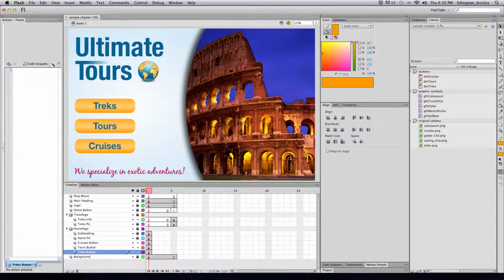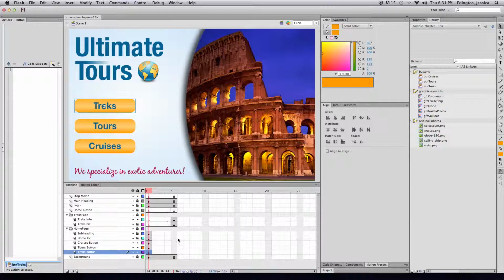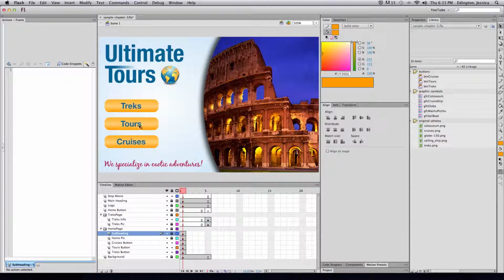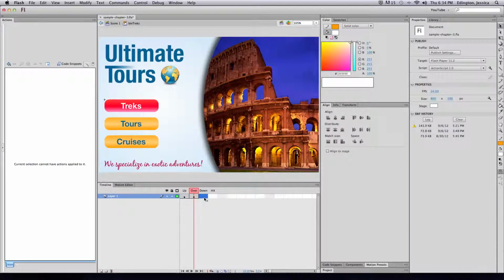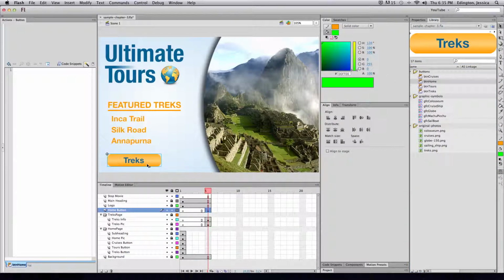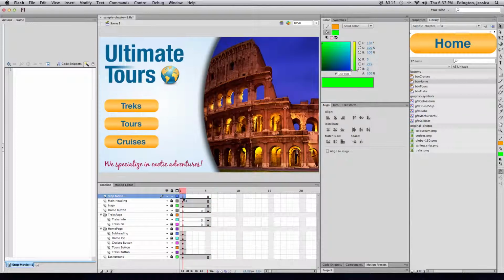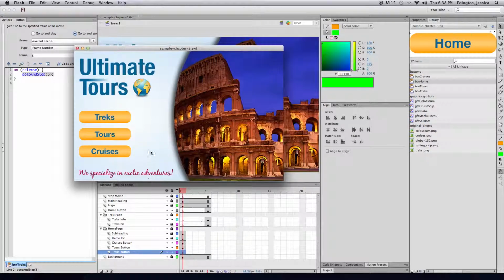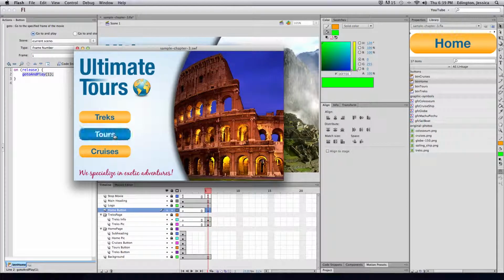MGD 143 Chapter 3 Tips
Tips on Chapter 3 - Project Builder 1 assignment.